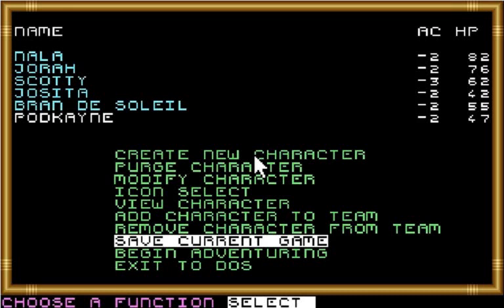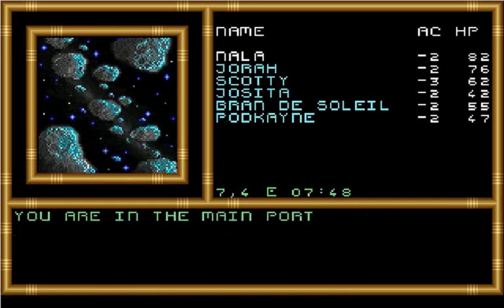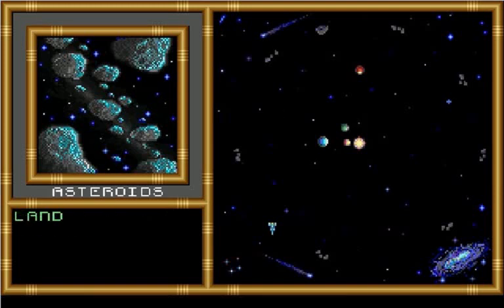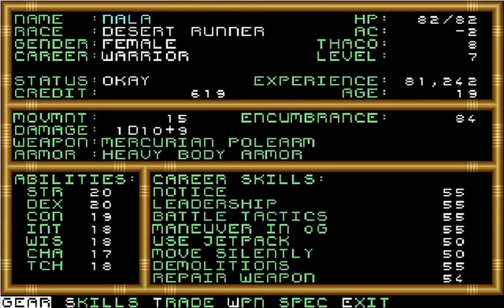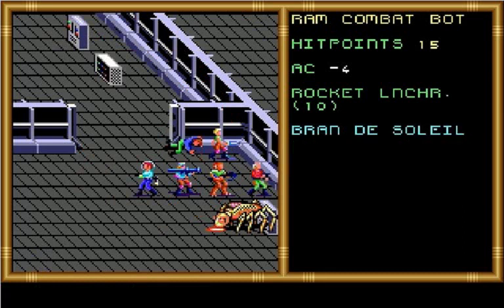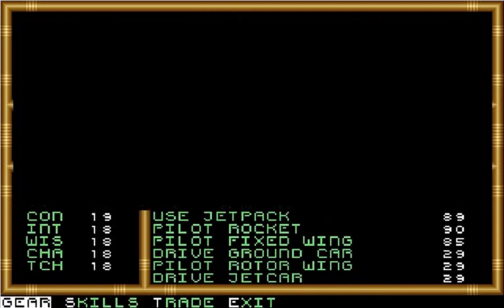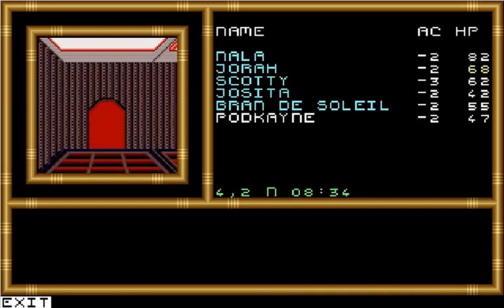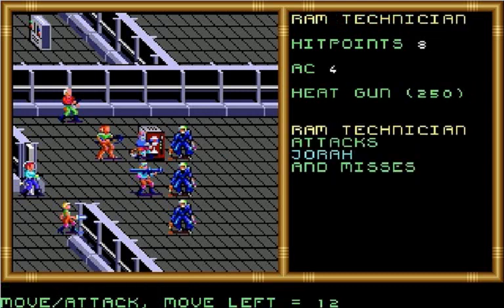Let's Play Buck Rogers CTD 36 - Communicating with RAM Robots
Game published 1990 by SSI (Never re-released on CD-ROM; presumed abandonware).
Fortunately for our ship, the menu option to investigate the RAM communication center at Hygeia doesn't disappear while we refuel & repair the "Maelstrom Rider" at Hygeia spaceport.  Since we don't have a map for this sidequest (or any of the sidequests, for that matter), we methodically "follow the right wall" to ensure that we've covered everything here - with lots of battling combat robots (at least they're just 1/battle here!) and desert apes (why are they here, instead of where Atha was being held on Juno?).